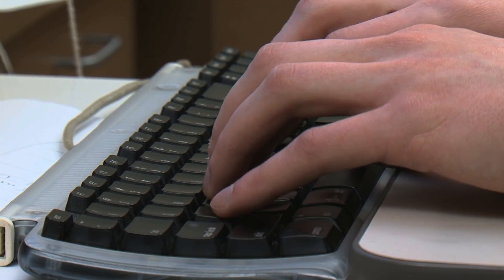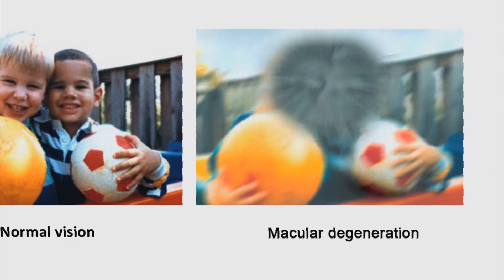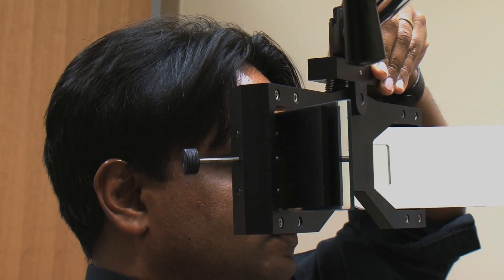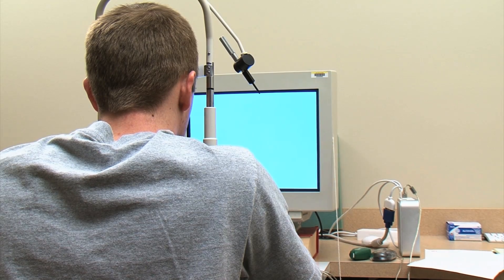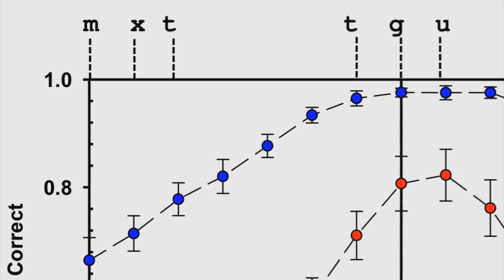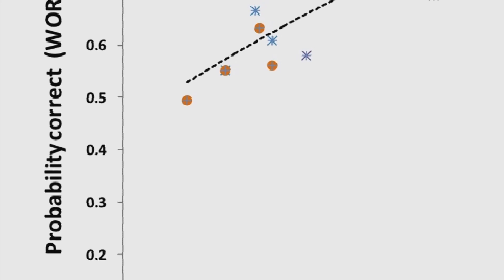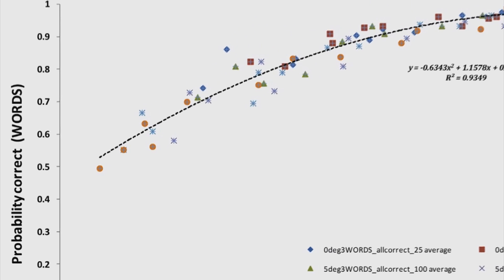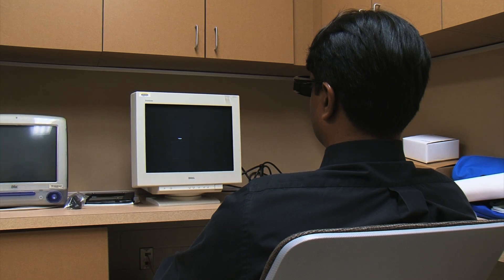Ferris State Research: Word Superiority and Visual Span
One of the research projects going on at Ferris State includes the Word Superiority and Visual Span project led by Optometry Professor, Avesh Raghundan. Ferris State Student Tom Kollodge is assisting on the research. Students in the School of Digital Media's Television and Digital Media Production program at Ferris State University produced this feature.